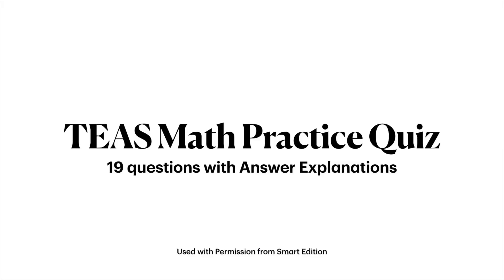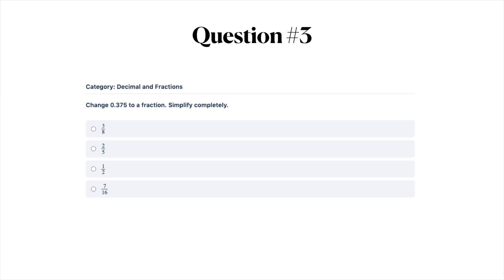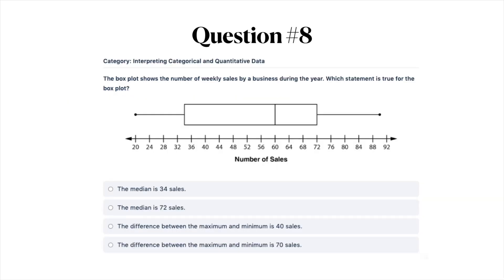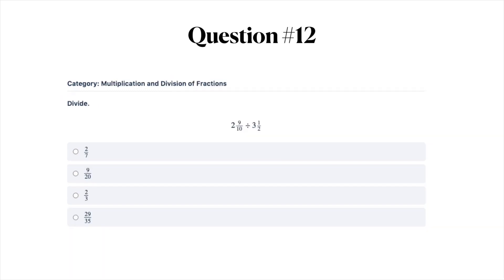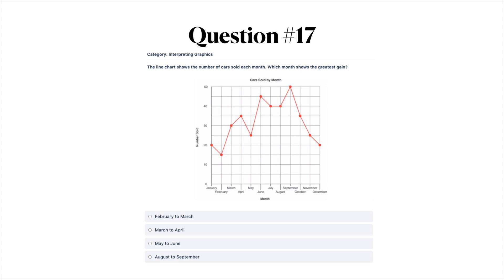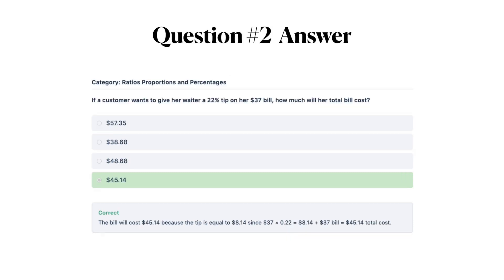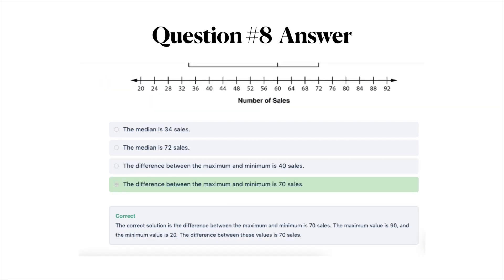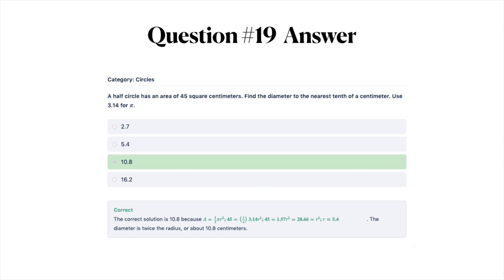TEAS MATH PRACTICE TEST [ 19 TEAS math practice questions with correct answers ]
This ATI TEAS math practice test includes 19 multiple choice TEAS test math practice questions with correct answers and solutions included. All questions are used with permission from the Smart Edition TEAS online course. This course includes 8 TEAS practice tests that can be taken as many times as you like, 50+ lesson modules for every topic on the TEAS test, and within each lesson there are 100 video lessons and hundreds of flashcards included. If you would like to learn more about this resource,

IN THIS VIDEO:

0:00 Resources for the TEAS test
0:52 Practice Questions
6:32 Correct Answers

➤ATI TEAS MATH SECTION! 5 Tips to Get Advanced Score

SAY HI!